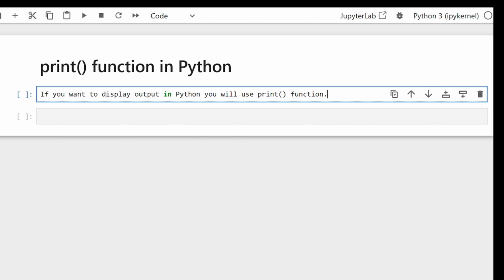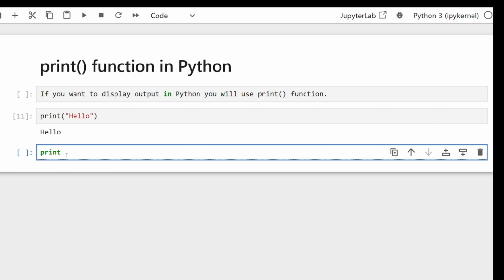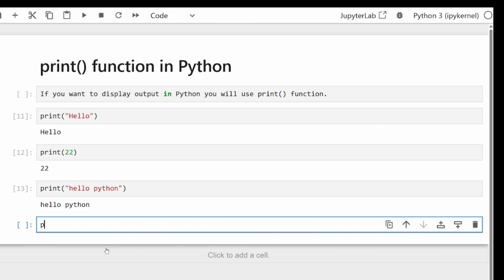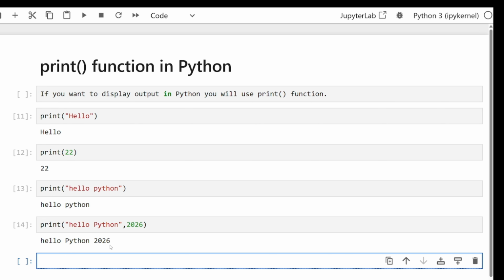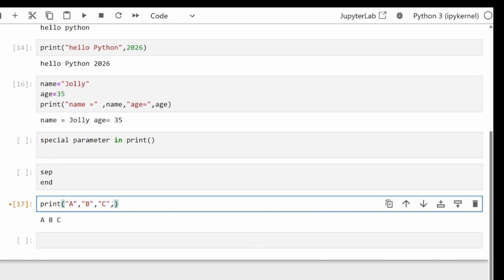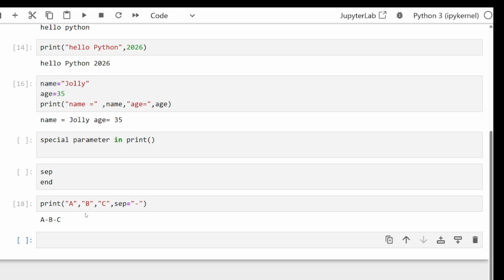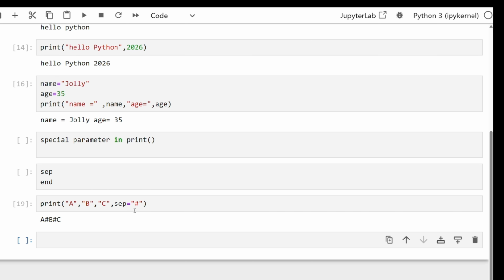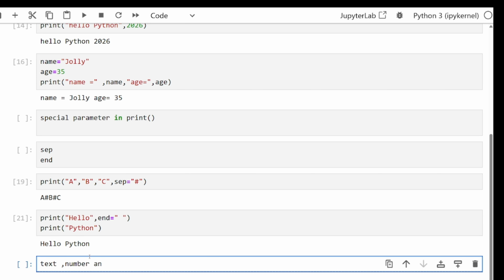Print Function In Python